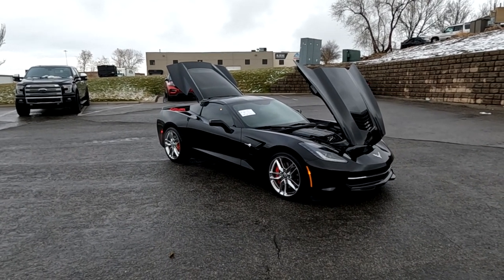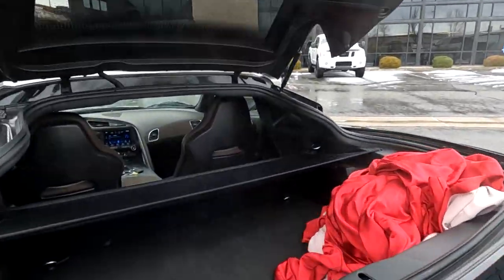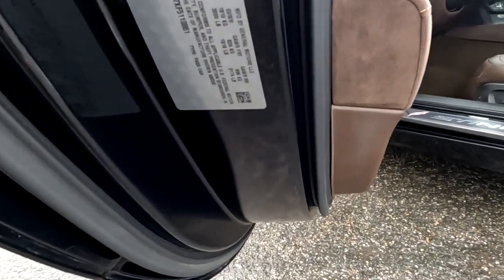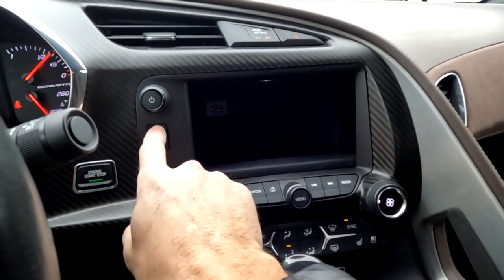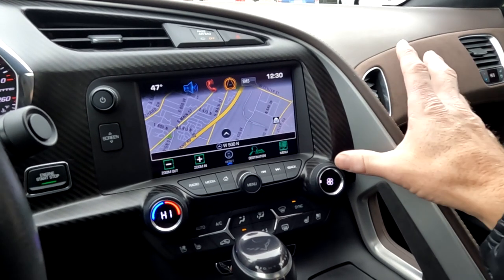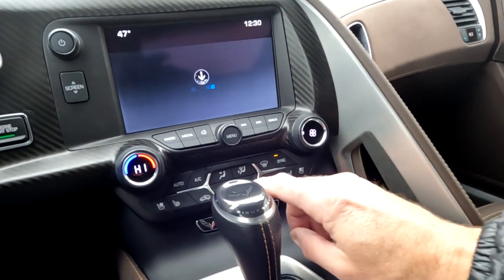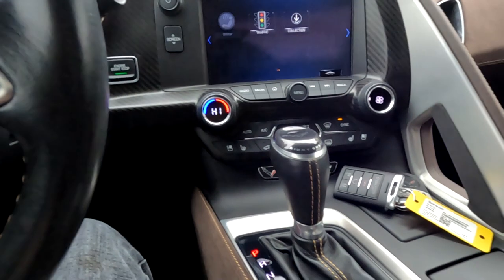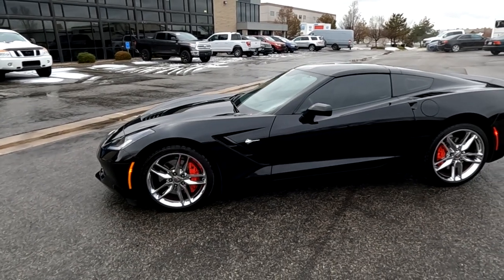2015 Chevrolet Corvette Stingray Coupe Z51 3LT For Sale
Corvette Stingray Coupe Z51 3LT RWD, 16k mi., CLEAN CARFAX
+ Heated/Cooled leather seats
+ Head-up display
+ Navigation
+ Back-up camera
+ Alloy wheels

BUY REMOTELY -- Buying a car sight unseen is what we do best! We ship nationwide and have satisfied customers all over the country. We give you a complete history of the vehicle. We disclose any demarcation or imperfection so that when your car shows up on your doorstep you know what to expect. So buy your car, get financed, buy our WARRANTY FOR PEACE OF MIND, and have your Dream Ride shipped to your doorstep. Call for SHIPPING QUOTE.